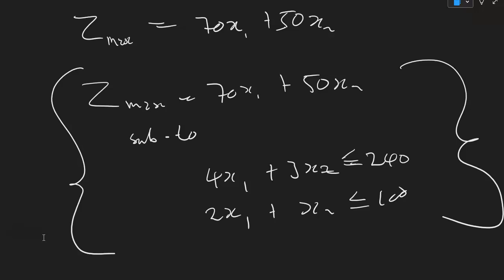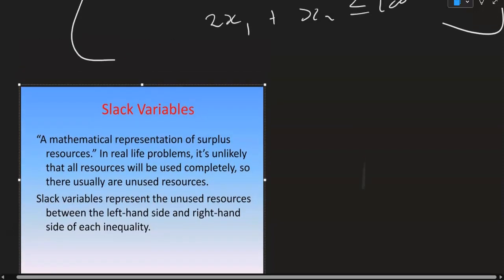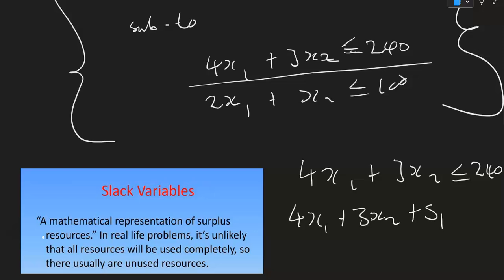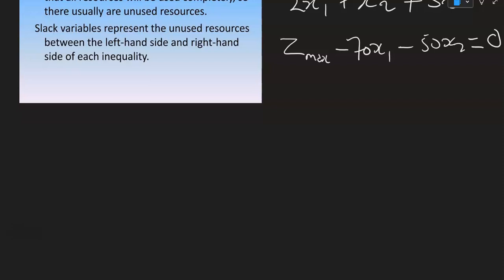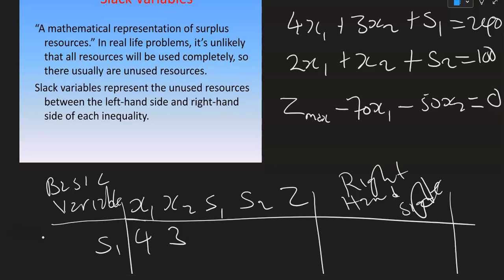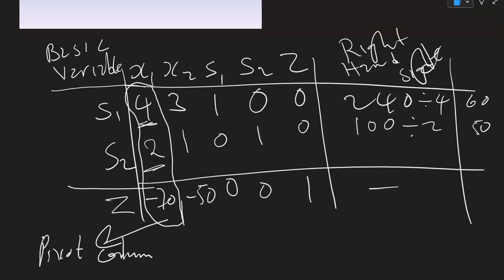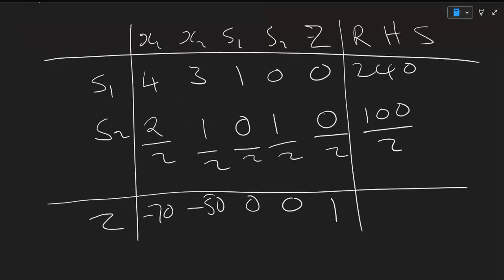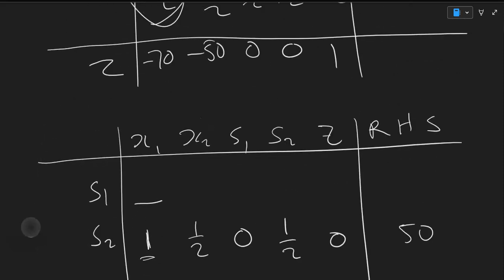simplex part 2